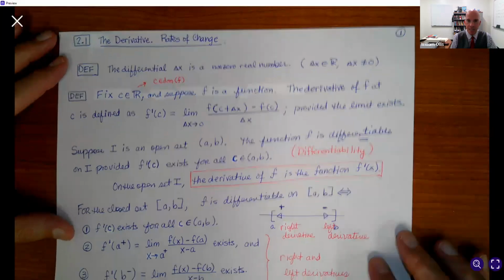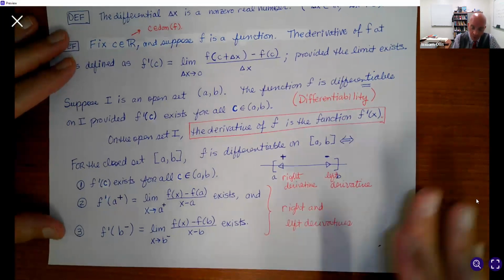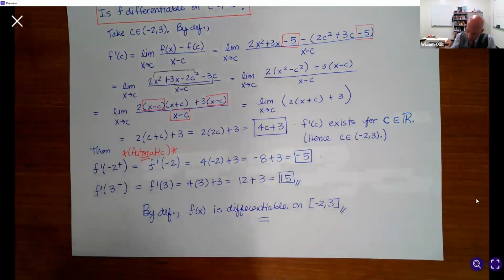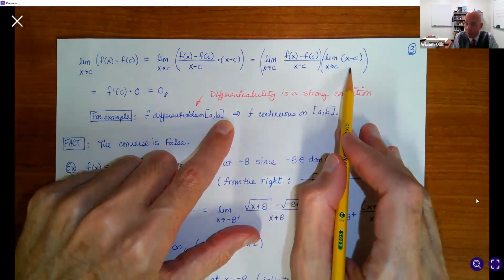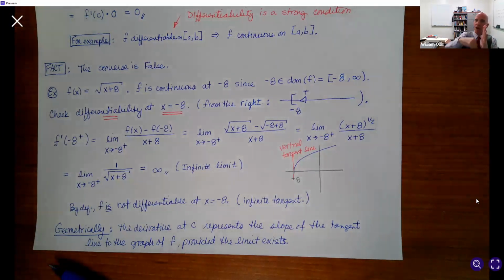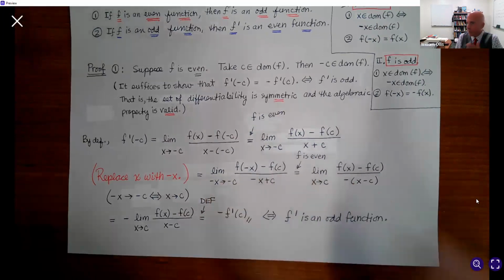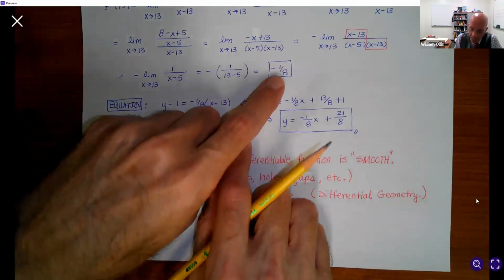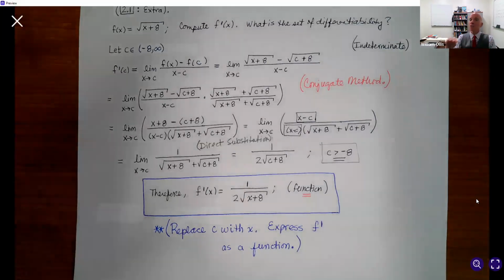2.1 DEFINITION OF DERIVATIVE